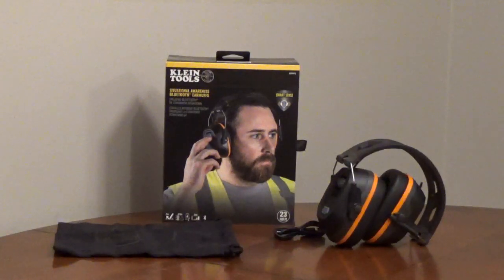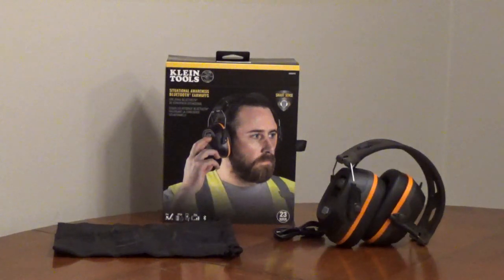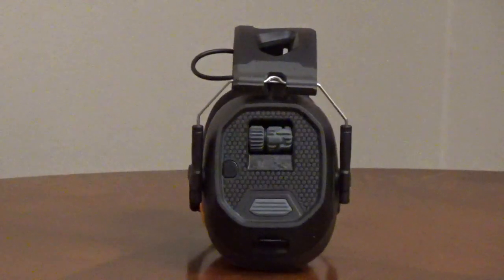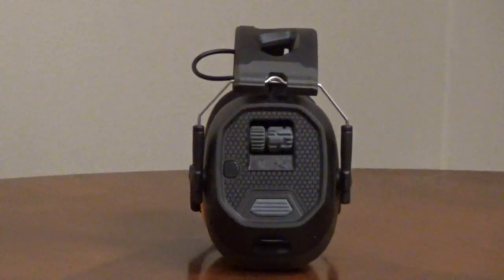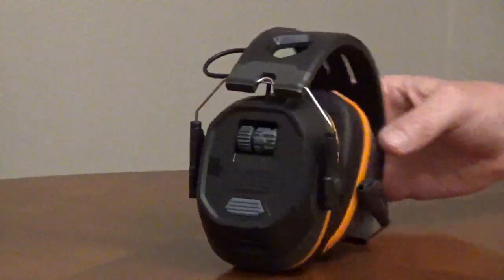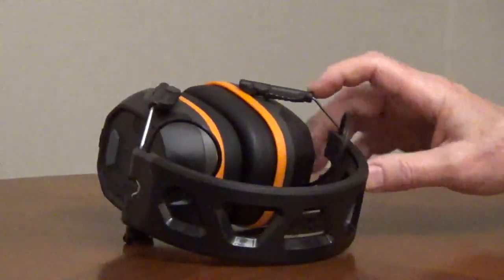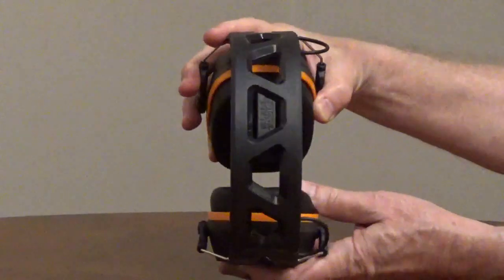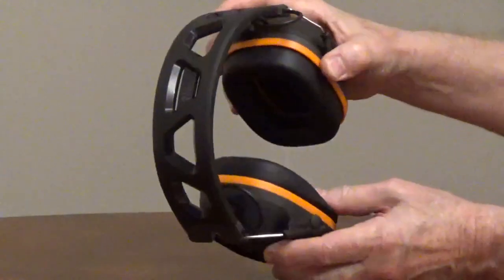Bluetooth Earmuffs - Noise Reducing Earmuffs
Klein Tools Situational Awareness Bluetooth Earmuffs, model AESEM1S, are professional grade, water resistant earmuffs for noisy environments. They have a noise reduction rating of 23. It has microphones to locate sounds and it will amplify low level sounds to help understand conversations.
It has a noise cancelling microphone for phone calls and high quality speakers for listening to music or podcasts.